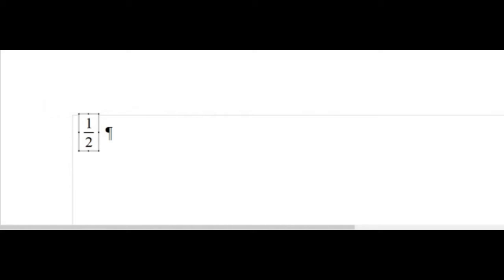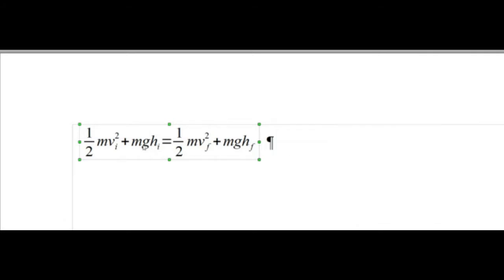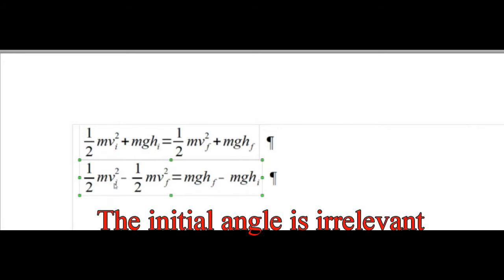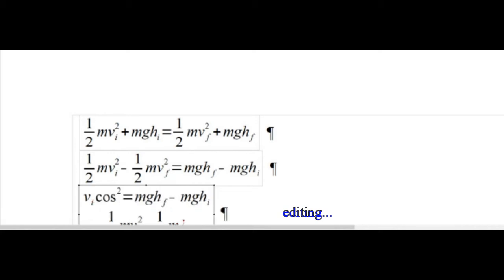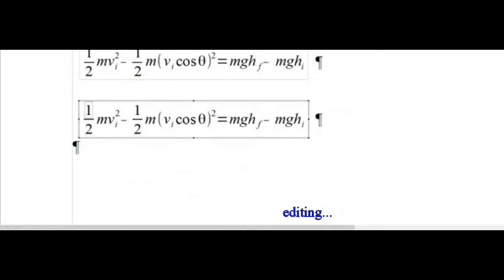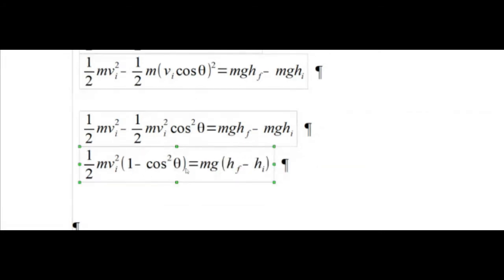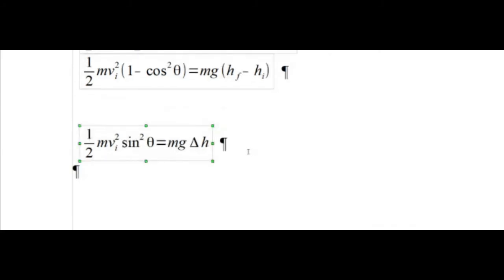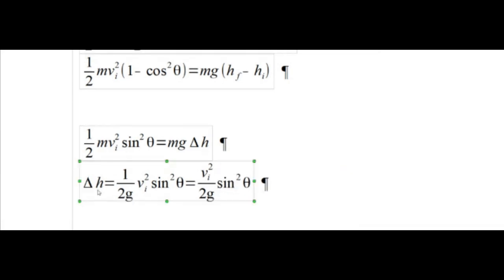PHY 151 Lab Ballistic Energy Help with Analysis v01